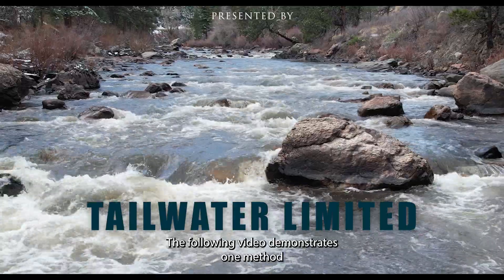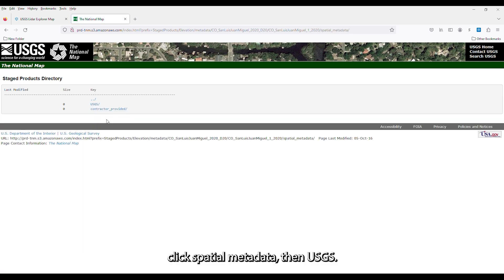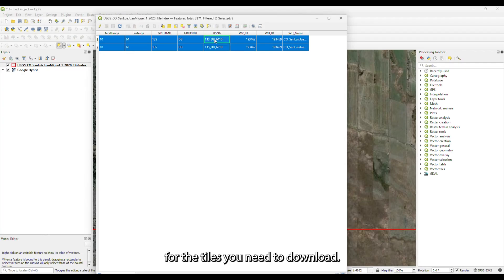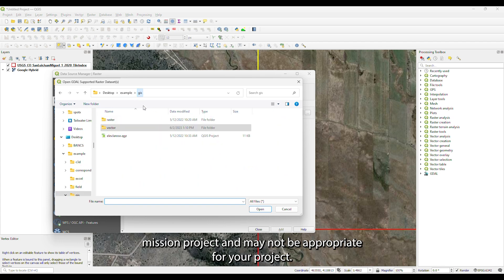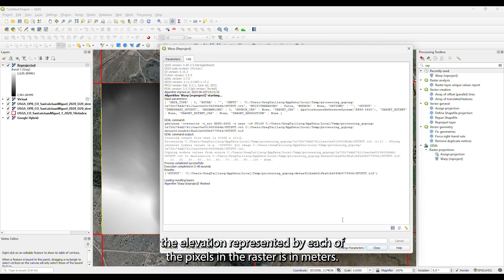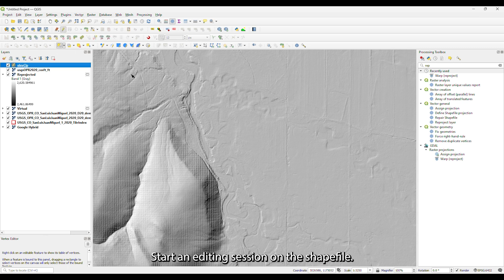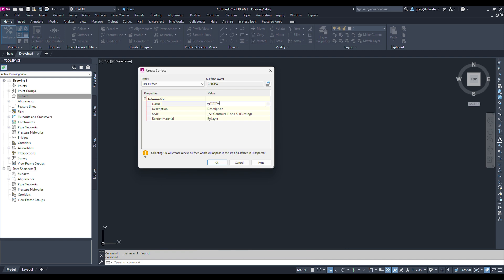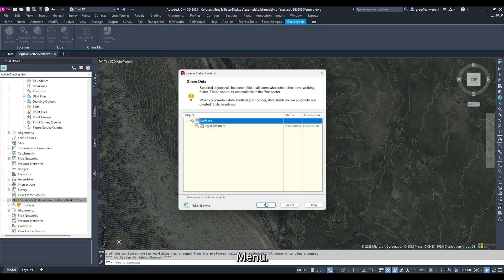1 - Creating an existing ground surface in Civil 3D using a DEM downloaded from USGS LidarExplorer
This is the first video in a series of videos offering techniques for doing stream designs in Autodesk's Civil 3D. The video shows a walk through for creating an existing ground surface in Civil 3D using the USGS 3DEP LidarExplorer, QGIS, and Civil 3D. The video starts out by showing the user how to navigate the USGS 3DEP LidarExplorer website to obtain the publicly available elevation data and then how to process that data using QGIS. To process the DEM data in QGIS we start by creating a mosaic of the rasters, then using the warp command the mosaicked raster is projected to the working coordinate system, then using the raster calculator elevations are converted from meters to feet. The adjusted raster can then be clipped for use in Civil 3D. The video then shows the process for importing the DEM into Civil 3D as part of a Civil 3D surface definition. A data shortcut of the surface is then made available for the next design process video.
Chapters
0:00 Introduction
0:23 Defining area of interest in LidarExplorer
0:40 Available Lidar Products
0:52 Lidar Metadata download
2:14 Lidar Download
2:52 Processing the data in QGIS
3:31 Build Virtual Raster in QGIS
3:59 Warp command in QGIS to reproject the raster
4:11 Raster calculator in QGIS to adjust the elevations of the raster from meters to feet
4:47 Creating a layer to clip the elevation dataset in QGIS
5:25 Clip raster using QGIS
5:52 Create a surface using Civil 3D
6:08 Add DEM to surface definition in Civil 3D
6:23 Create data shortcuts in Civil 3D

Other publicly available elevation data sources are available in the comments below. Feel free to add additional sources of elevation to the comments.